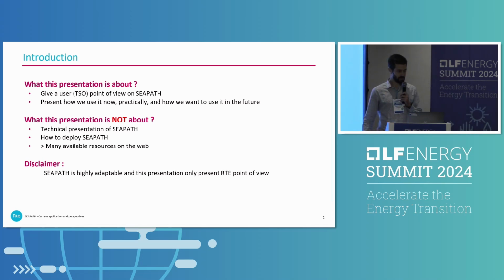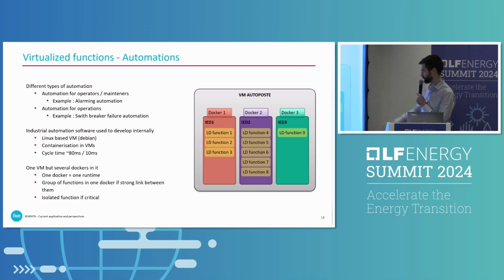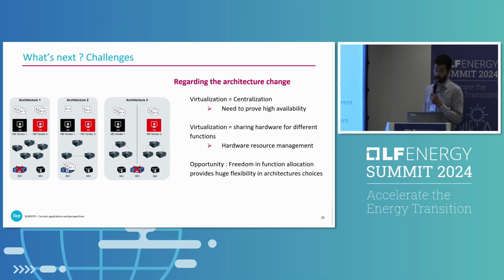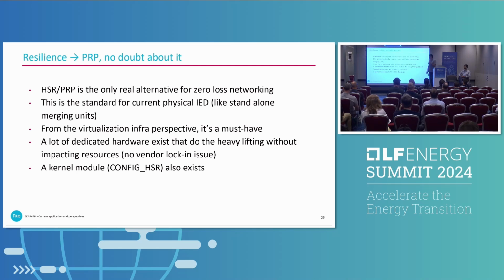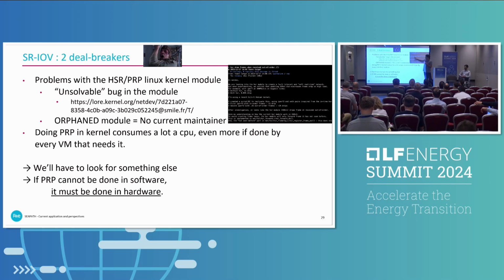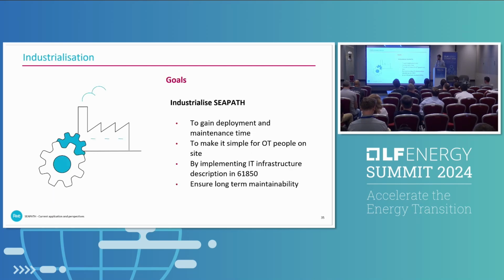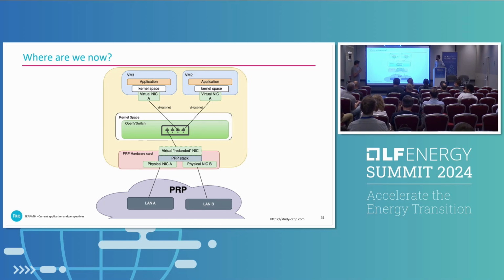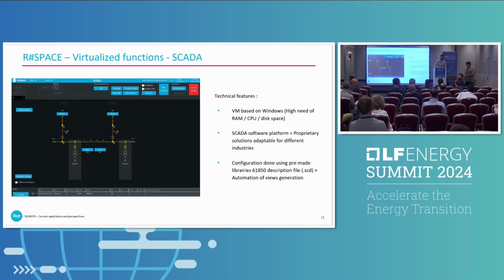SEAPATH - Current Application and Perspectives - Bastien Desbos & Florent Carli, RTE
Launched in 2020, SEAPATH (Software Enabled Automation Platform and Artifacts (THerein)) has reached a significant milestone : it is now in operation in one substation ! This major event will be discussed during the first part of this presentation. We will describe the concrete applications and the challenges we have faced. The current solution will now be deployed in other substations. At the same time, SEAPATH will need to evolve to match new requirements for new applications. SEAPATH perspectives, from the utilities' point of view will be discussed in a second part.